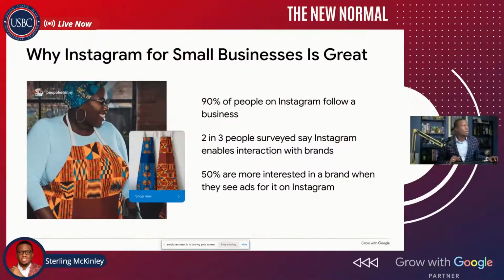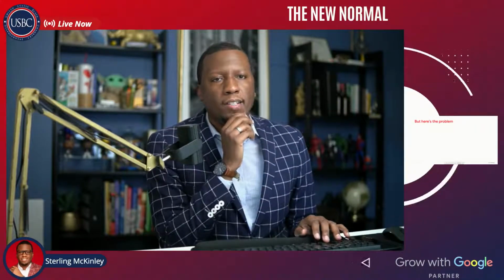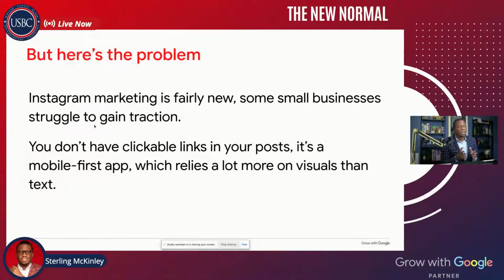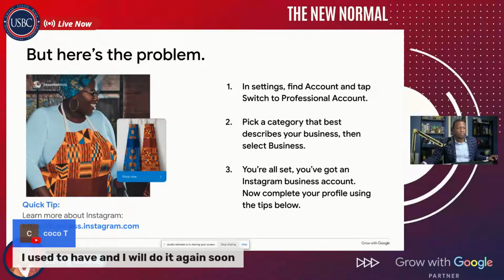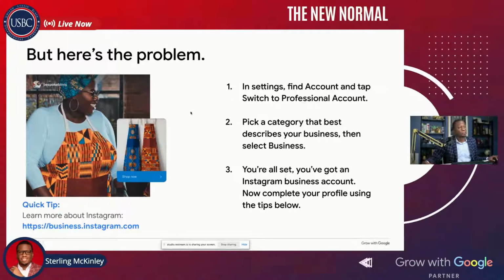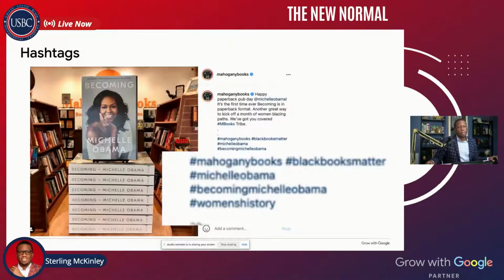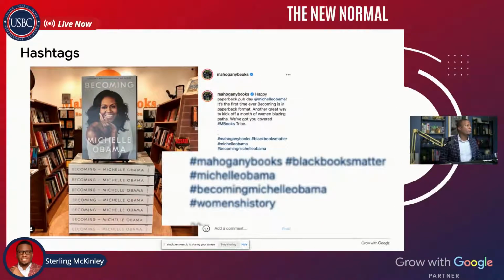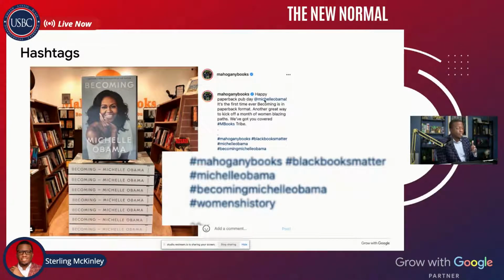Design Thinking for Entrepreneurs & Learn How To Use Instagram & TikTok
While TikTok is a fast-growing platform with a fresh take on content, Instagram remains the No. 1 tool for social media marketing. We’re going to talk about influencer marketing, and how we can use it to generate targeted, high-converting traffic to your online or eCommerce store, and how to turn followers into customers. Using the Grow with Google, "Design Thinking for Entrepreneurs" module, we will help you connect the dots and help you grow your business using social media.

Hosted by Sterling McKinley, Grow with Google Lead Facilitator